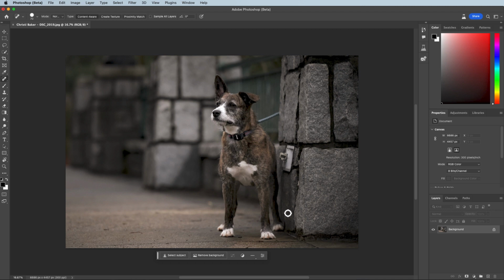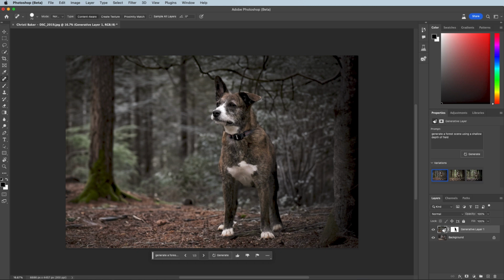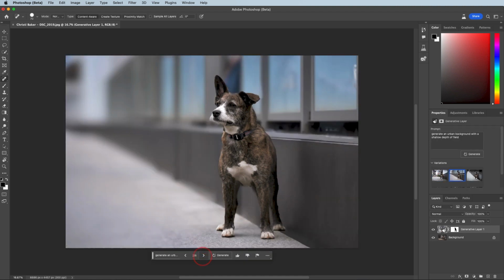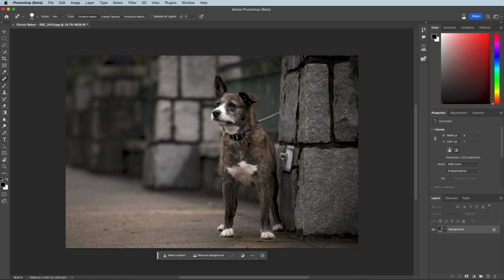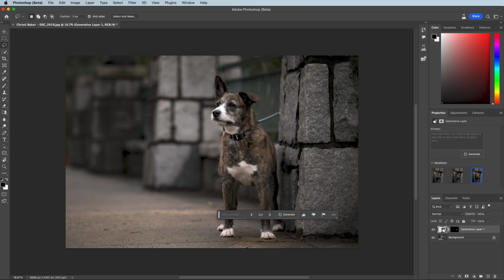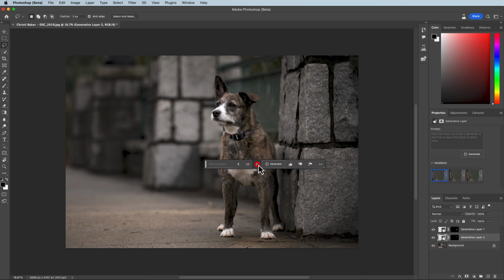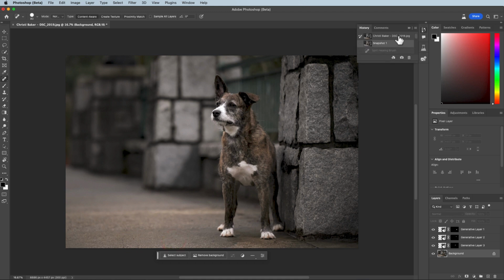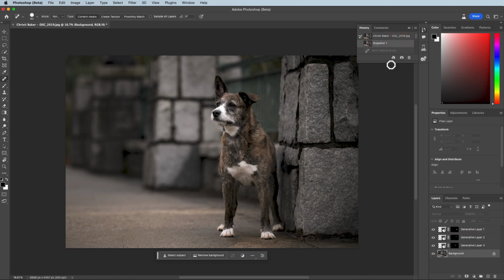Photoshop Generative AI vs Healing Tools for Pet Photography Cleanup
In this video, Heather Lahtinen introduces you to the power of generative AI in Photoshop for object removal. Heather demonstrates how generative AI can be used not only to remove backgrounds quickly but also to generate various scenes like forests, urban backgrounds, and even flower fields with a shallow depth of field. She emphasizes the importance of efficient and effective cleanup using healing tools like the spot healing tool, while reserving generative AI for complex tasks.